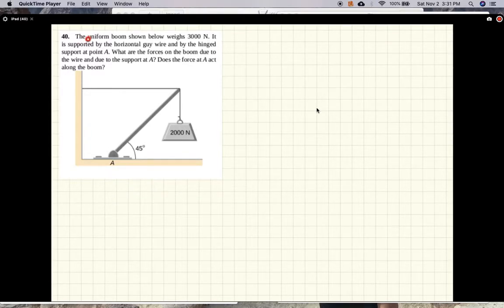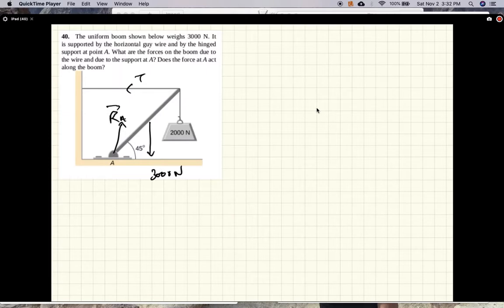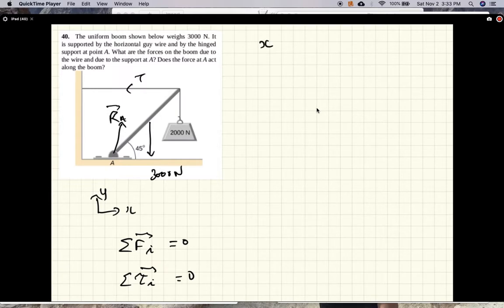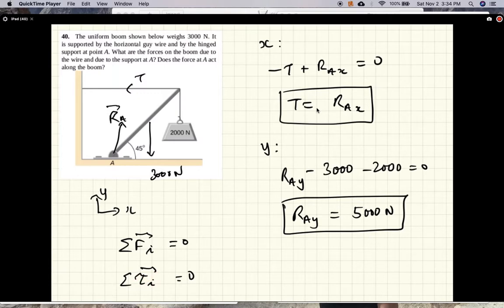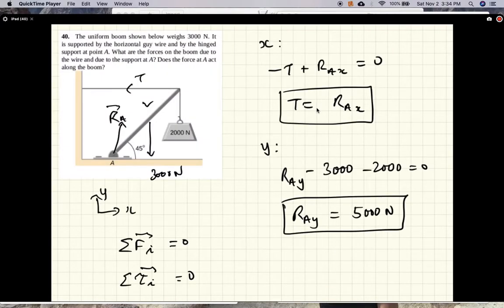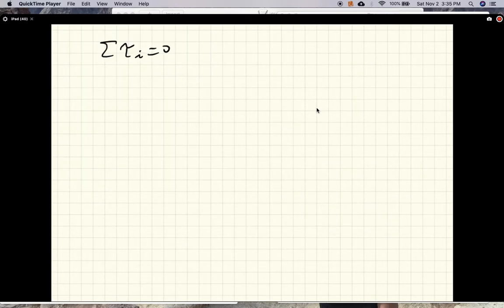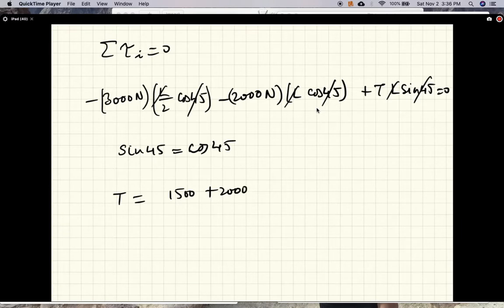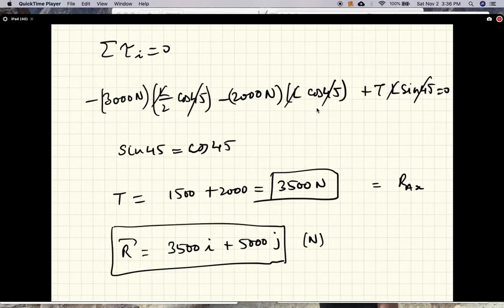CH12 PHY2048 ON P40